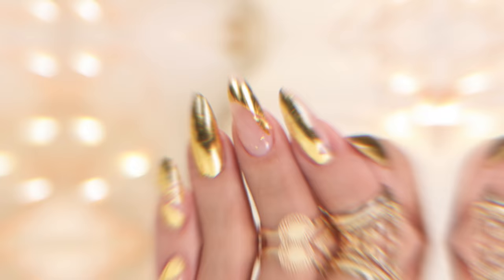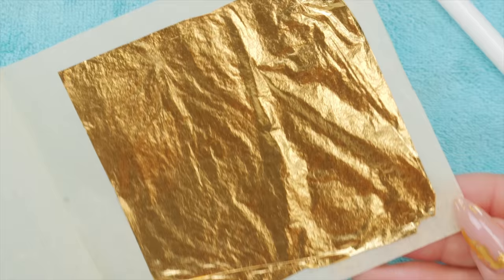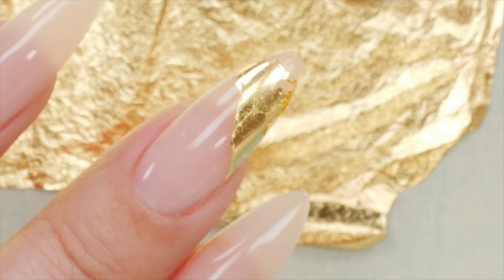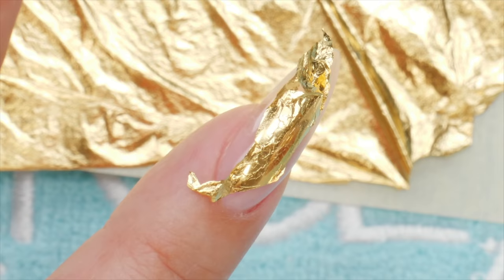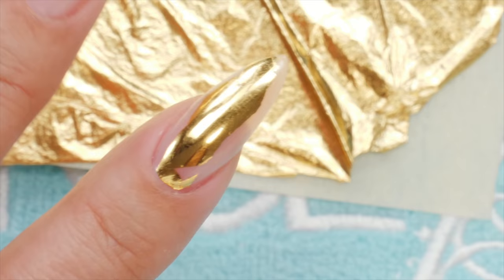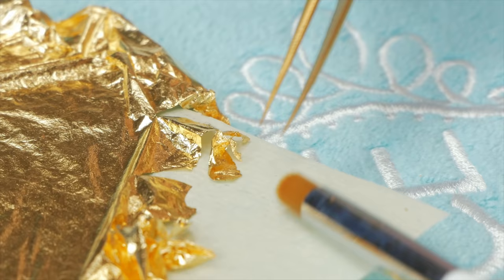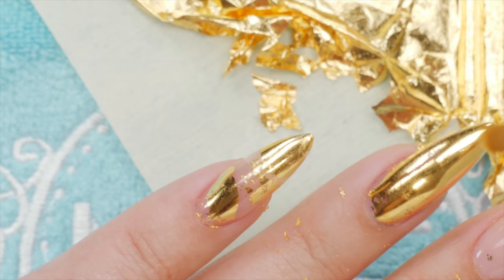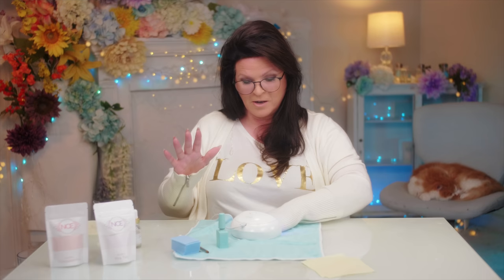Real 24K 🥕Gold Nails⭐️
I create a set of STUNNING gold nails using REAL 24 Karat Gold Leaf.
My NEW NCE 24 Karat Gold Sheets are now available  -  to everyone, both DIY’s and Pro’s! 😀

00.00 Upland Breeze by Paul Mottram ✫
00.24 No Worries by Cody Martin ▵
02.12 The Early Riser by James Taylor ✫
04.25 Our Secret by Sunna Wehrmeijer ✫
05.32 Differentiating Parametric Curves by John Ashton Thomas ✫
07.41 Secret Admirer by Cody Martin ▵